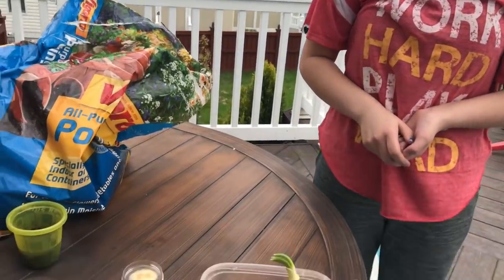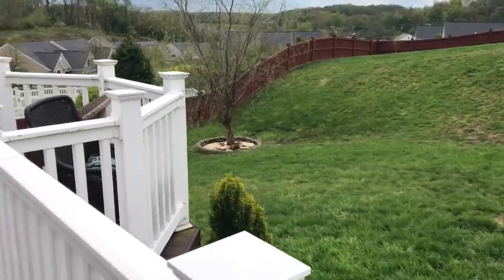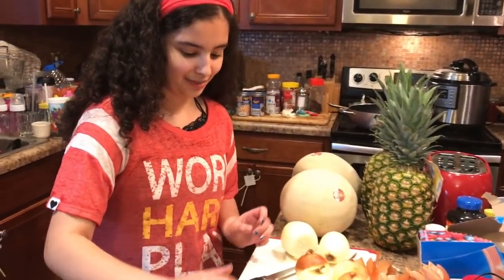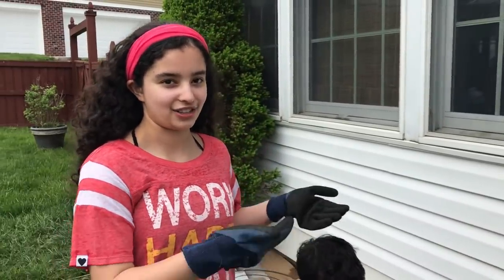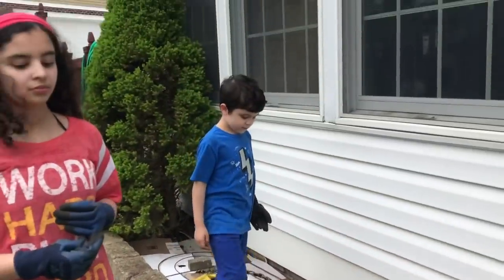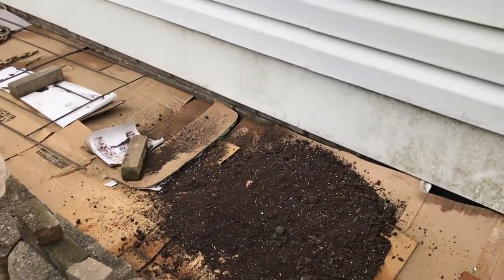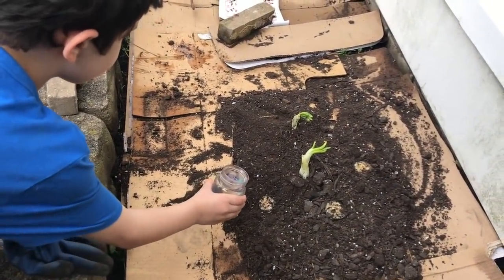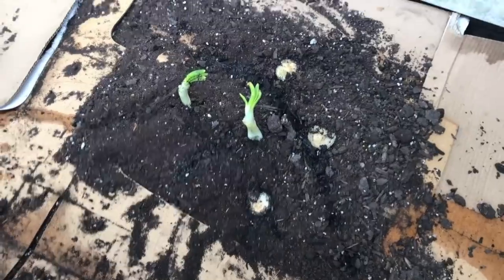Being More Self Reliant 2020 / Planting Onions From Onions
If you are new here, let us tell you a little bit about our "Grow with the J.A.N. Family".  Our family is mixed, my husband is from India and we have three beautiful children together.  We have been together here in the US for about 15 years and we have tried to mix the best of both cultures into our family. (J stands for Jayden, the A stands for Anjali, and the N stands for Noah)  Hope you like our videos.  We really enjoy doing this and would like to keep growing so send us comments and let us know what you want to see!